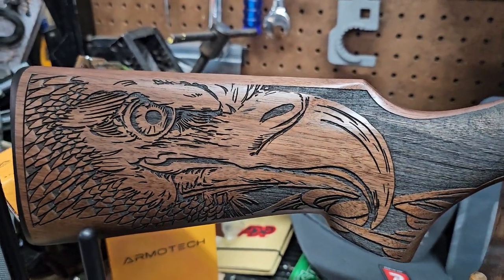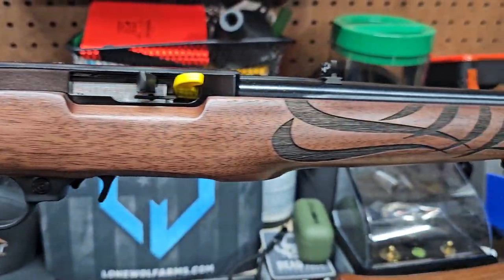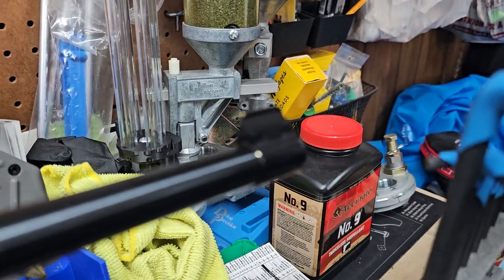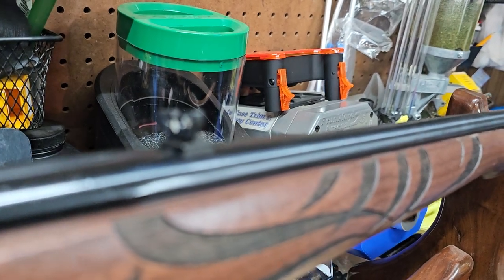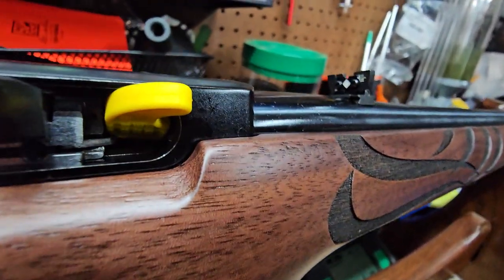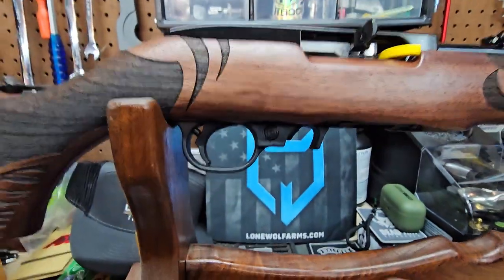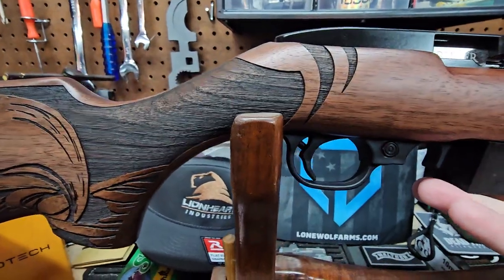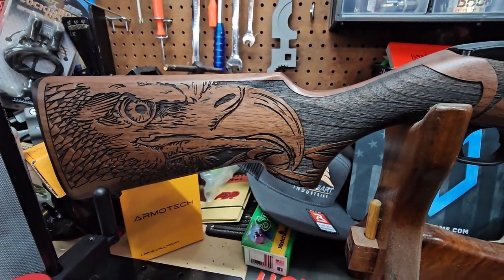ruger 10/22 American eagle benchtop unboxing